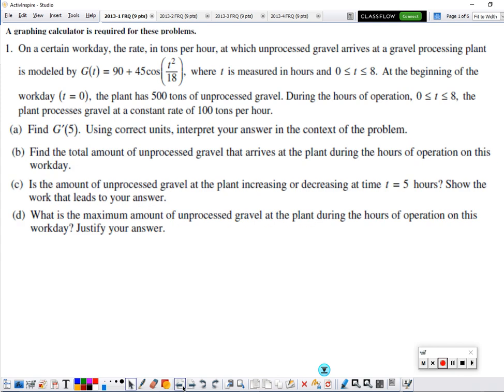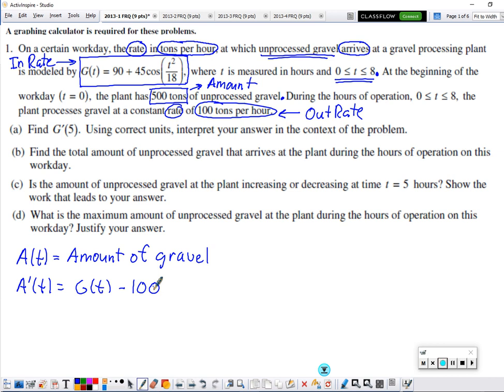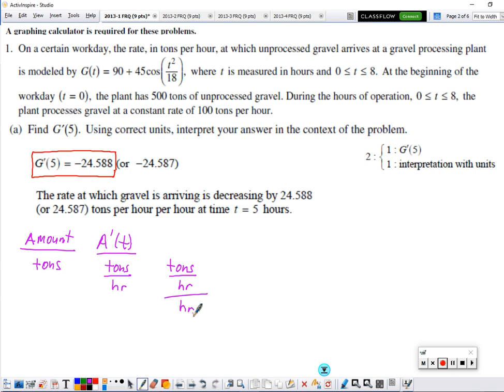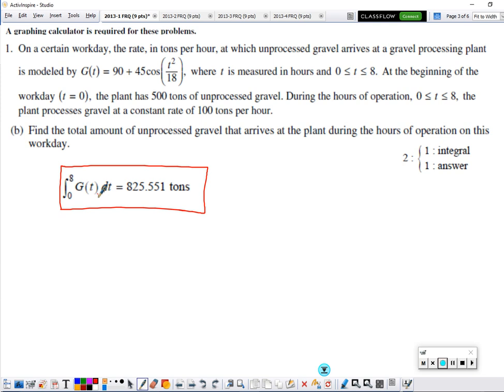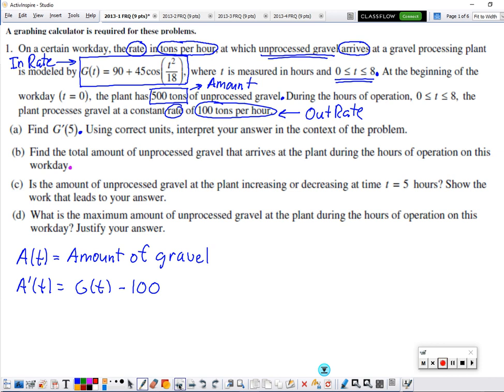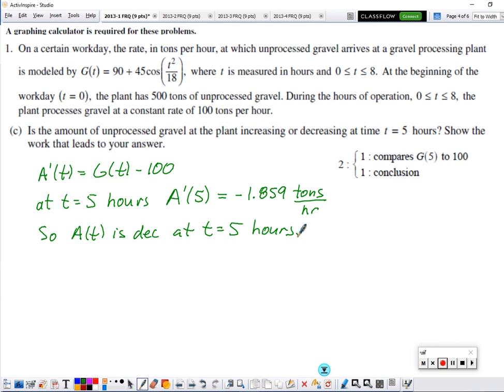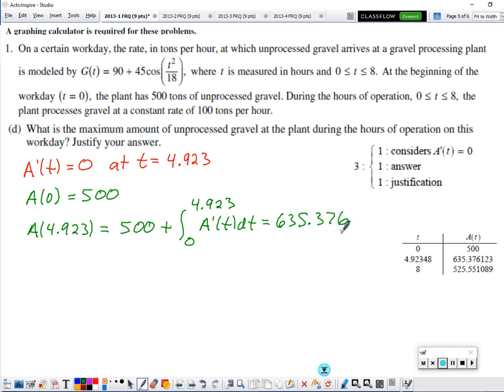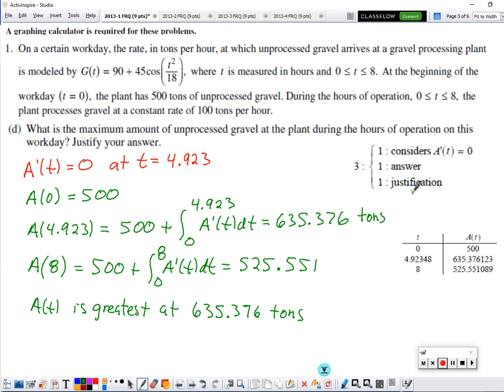2013 1 FRQ Approx f '(x), FTC, MAX